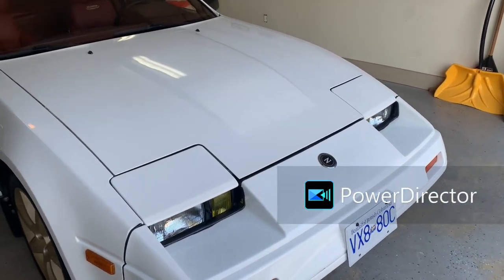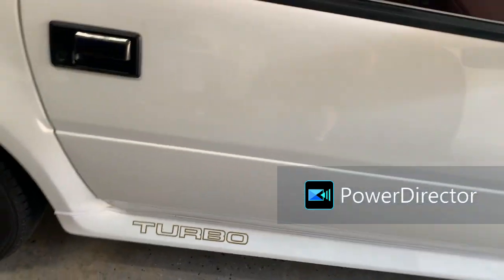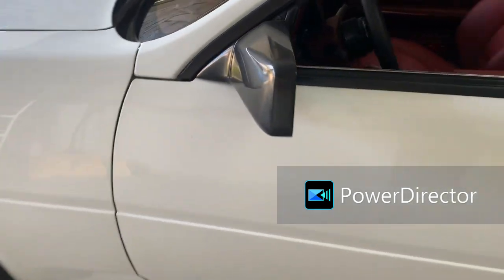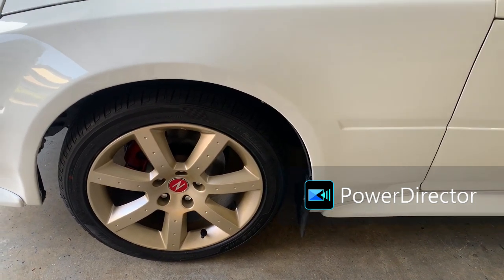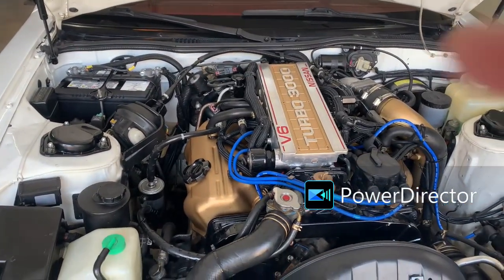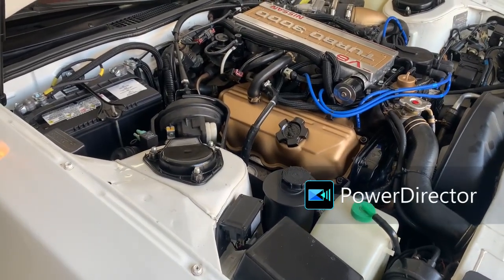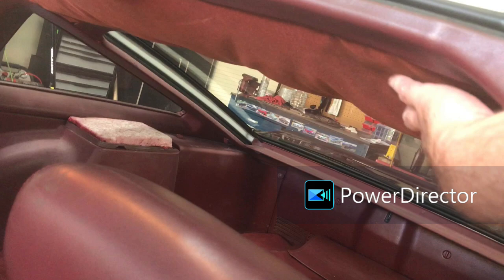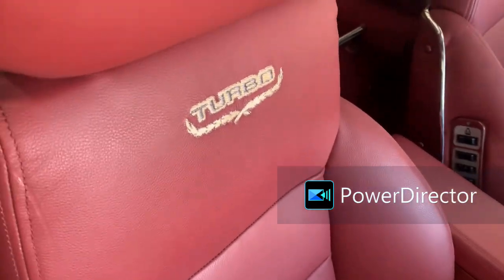The 300ZX TURBO Project *EP37* The Project Summary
This is the final video in the project series. I look back at the initial walk around and show what I finally ended up doing to all the key parts of the restoration. I'm proud to say the only outside help was the tire mounting and the rebuild of the starter. I hope some of the videos were helpful to you.